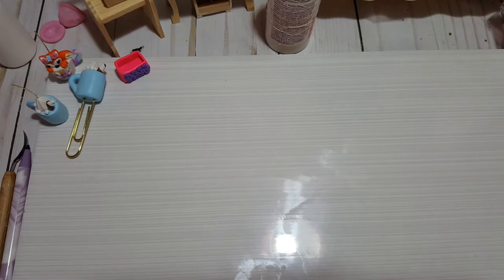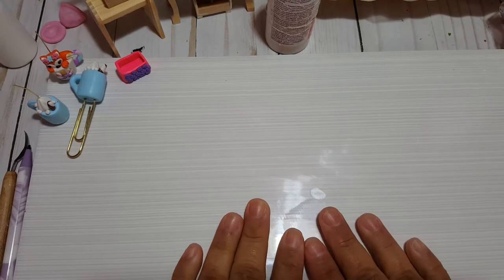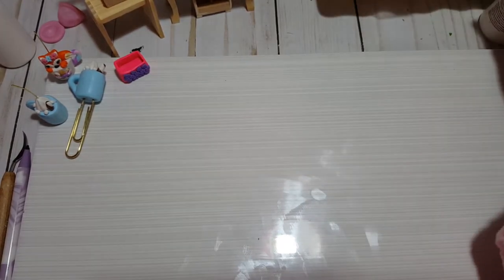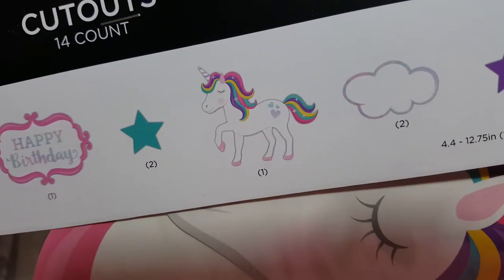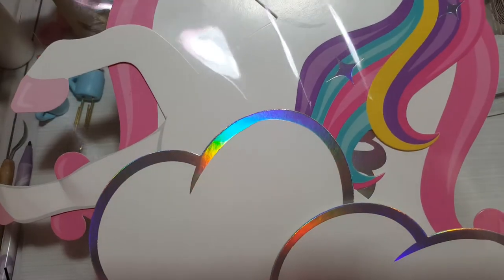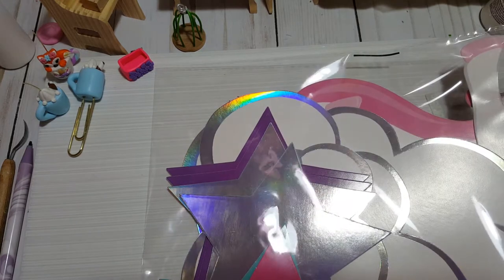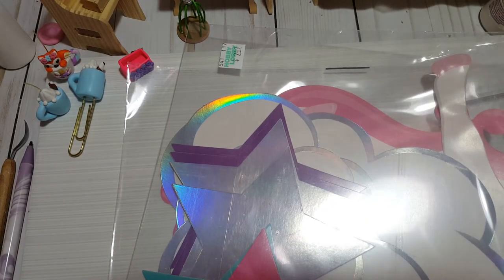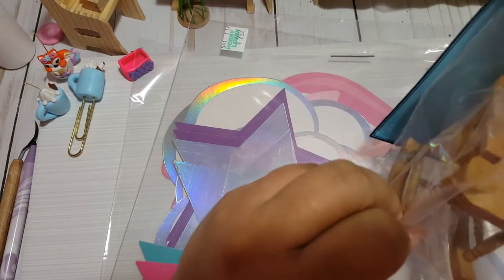Hobby Lobby and Michaels Hauls